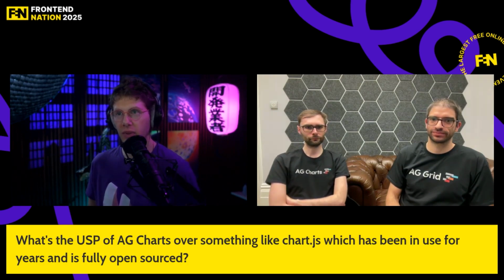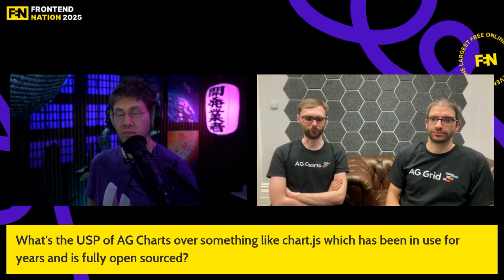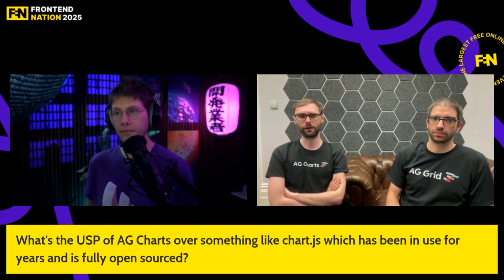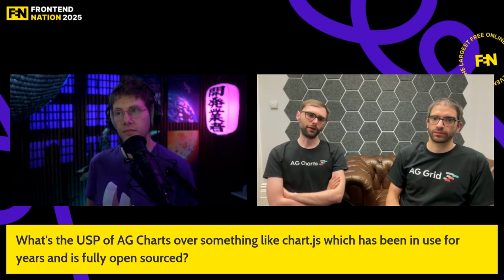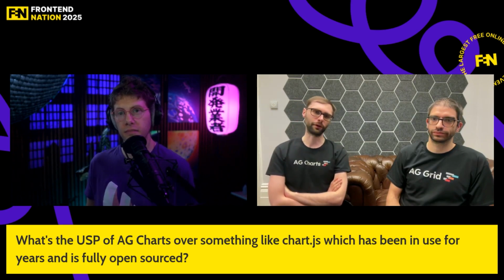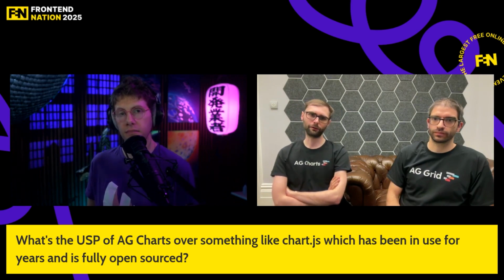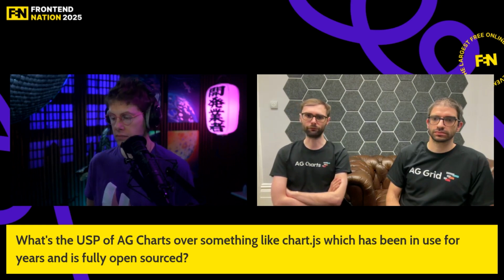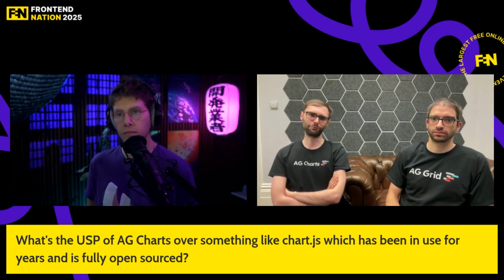Frontend Nation 2025: Building Framework Agnostic Data Visualisation Libraries by AG Grid Live Panel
Can data visualization libraries be truly framework agnostic? In this panel session, Stephen Cooper and Jacob Parker from AG Grid dive into the challenges and opportunities of building high-performance data visualization tools that work seamlessly across frameworks like React, Angular, Vue, and more.

From rendering strategies to component design decisions, this conversation offers key takeaways for engineers building tools that scale across ecosystems.

Build once. Work everywhere. Discover what makes framework-agnostic tooling possible.